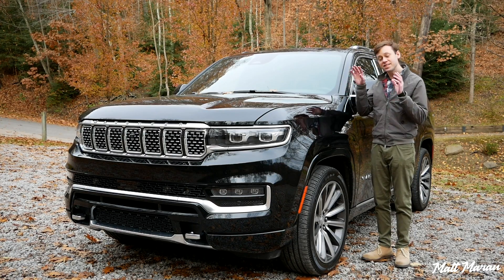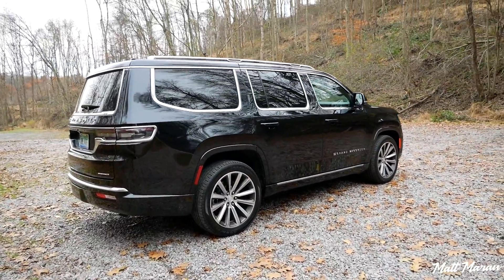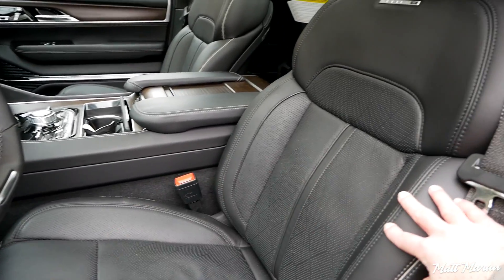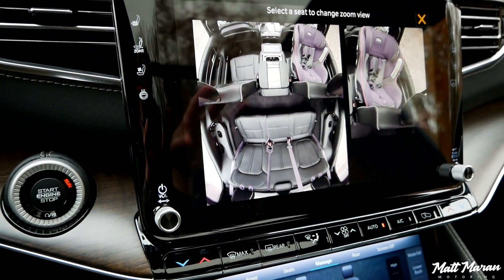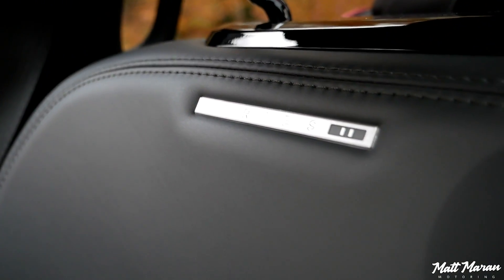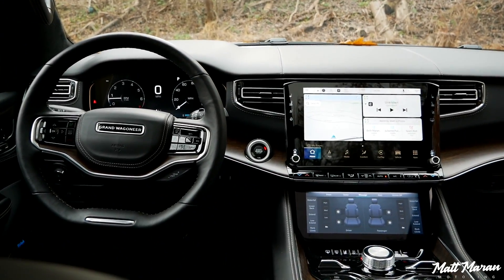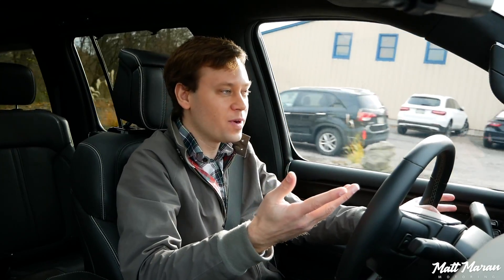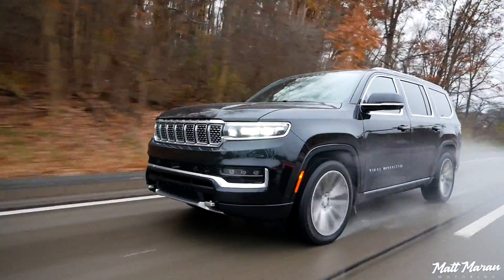Is the Jeep Grand Wagoneer Worth Getting Over the regular Wagoneer? All the Differences!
In this video I go through all the differences between the 2022 Jeep Grand Wagoneer and the regular 2022 Wagoneer both on the outside and the inside. I also talk about the differences in how they drive and how the Grand Wagoneer compares to its main competitors, the Cadillac Escalade and Lincoln Navigator. As-tested, this 2022 Grand Wagoneer costs about $101,000. Do you think the Grand Wagoneer is worth the price premium over the Jeep Wagoneer?

Time stamps:
0:00 Intro
0:36 Exterior differences
4:43 Interior differences
14:45 Driving differences
19:19 Highway and safety tech
23:42 Fuel economy
25:33 Pricing and competitor comparisons
28:43 Final thoughts

Matt Maran Motoring is a participant in the Amazon Influencer Program. wagoneer vs grand wagoneer wagoneer vs grand wagoneer size jeep grand wagoneer 2022 grand wagoneer vs navigator grand wagoneer vs escalade